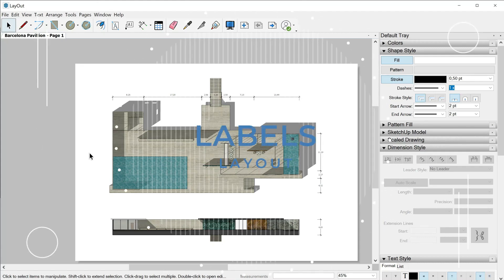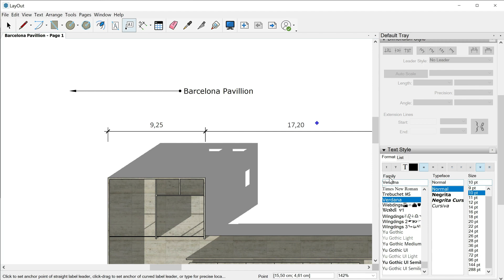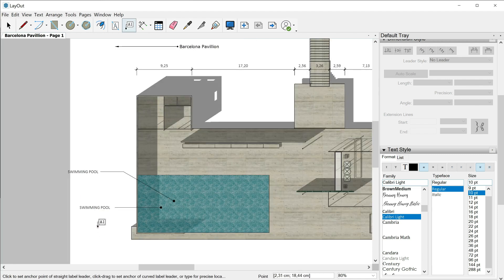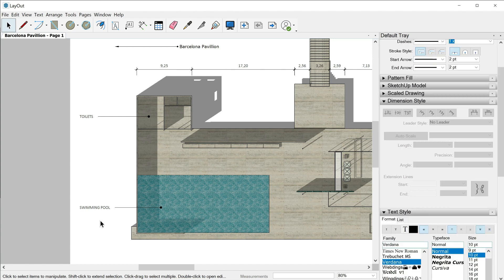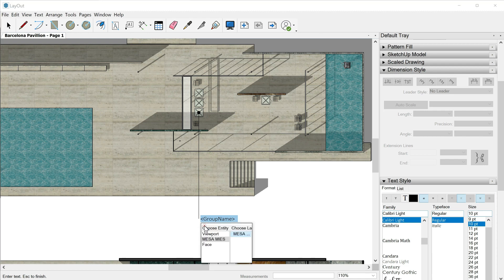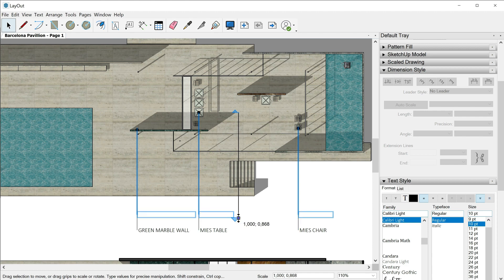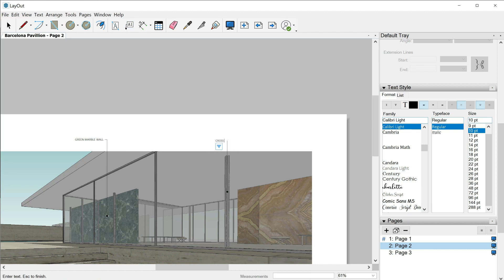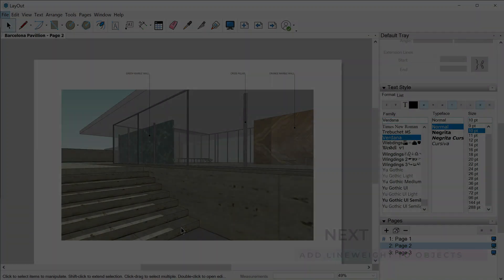Adding labels in Layout | Sketchup course